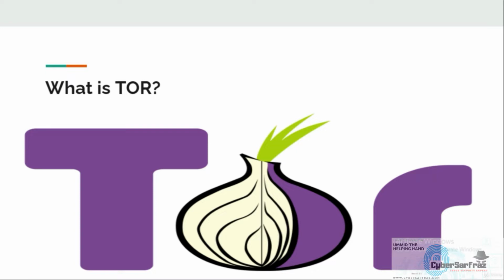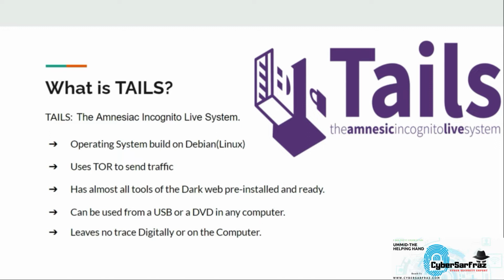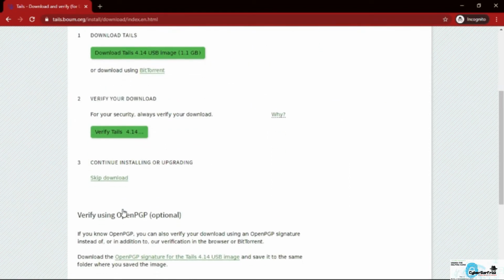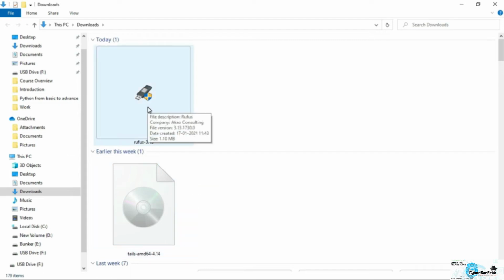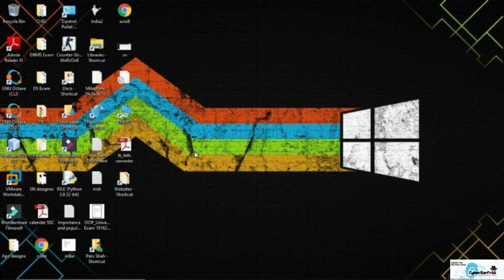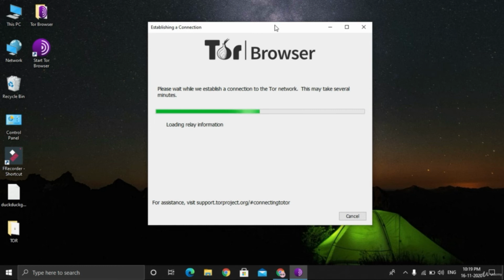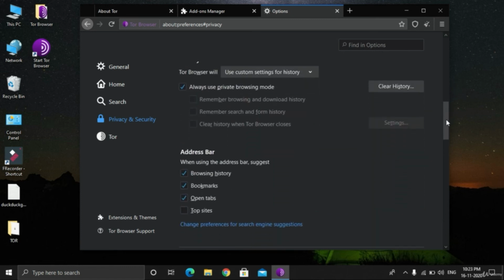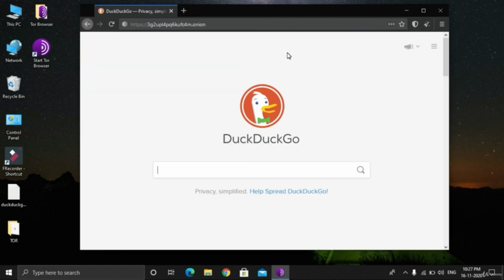How To Access DeepDark Web :- Danger, Safety & Precaution :- Part 2 :-Installing TOR & TAILS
Hello Everyone..

This is Deep Dark Series. It has 5 part. Every part has their own unique content so don't miss any one them

1. How TOR works
2. Introduction to TAILS
3. Installing and configuring TAILS
4. Installing TOR

Dark Web: Complete Introduction to the Deep/Dark Web 2021 is made for you! You will learn all the points related to the Deep/Dark Web Anonymity, TOR, Hidden services, TAILS, Web Security, Cryptocurrencies you name it, you learn it!

Have you heard many times about the Deep/Dark Web but you never had any clue what it is?

Have you ever thought about how the Hidden side of the web would be?

Are you curious to explore the Hidden area of the internet but are unable to do so because of security reasons?

Also a detailed guide on Cryptocurrencies is provided, points like Cryptotrading and Cryptomining are covered.

This course is designed for anyone who wants to get started with using the Deep/Dark Web in a safe, and effective manner. So if you’re a complete newbie, or someone who has had a little experience with the Deep Web but no extensive use, then you’re in the right place.

At the end of this cource you will be easily able to access the Deep web as well as the Dark web through the TOR browser and will be a master in web security(Anonymity) as well as Cryptocurrencies.

Who this course is for:

Anyone who is Curious and Interested about the Deep and the Dark Web.

Requirements

No particular requirements. But you should be interested in exploring the Deep/Dark web as they are the Hidden Sections of the Internet. you will only need a Computer and an Internet connection.